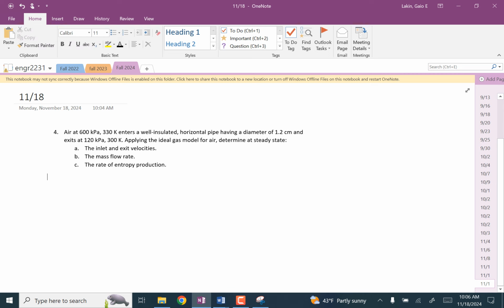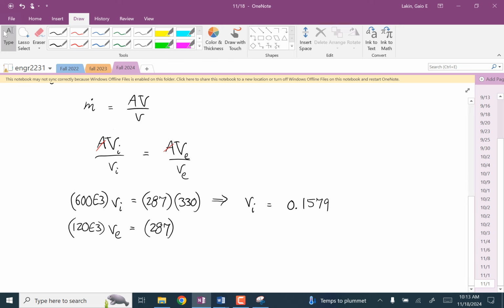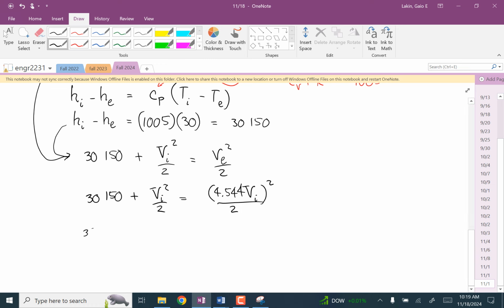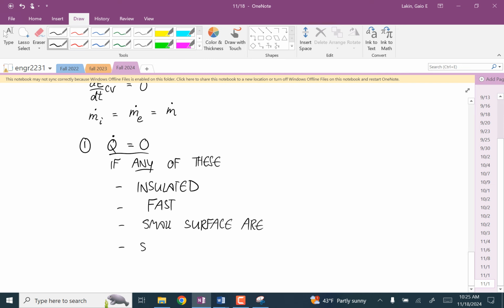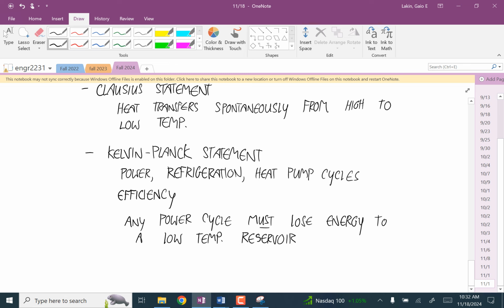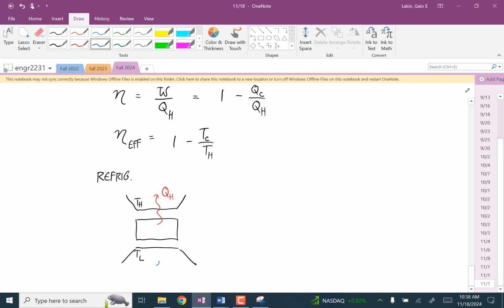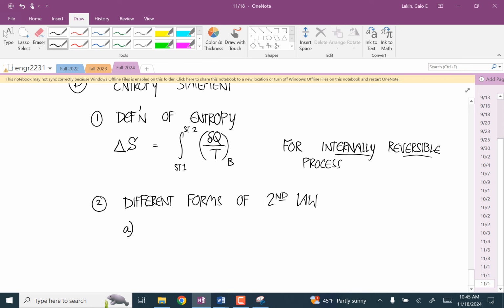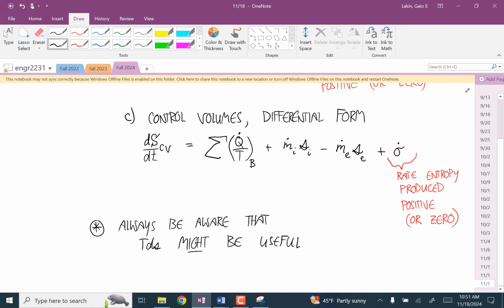Thermo: Monday, 11/18